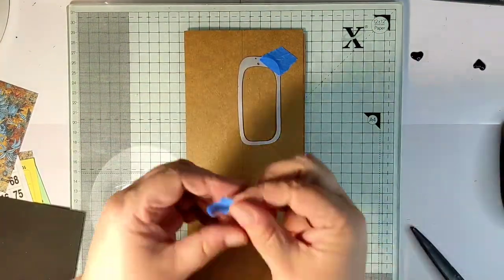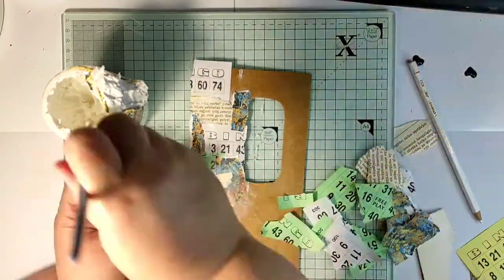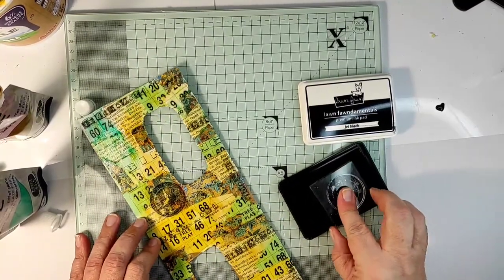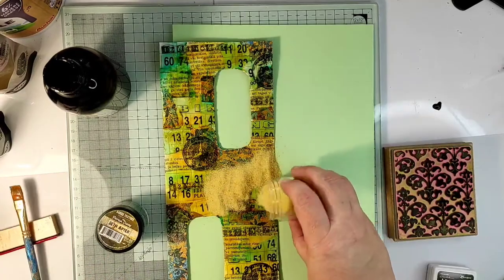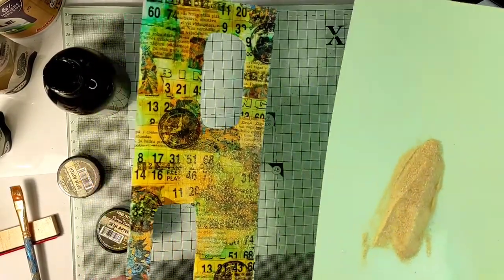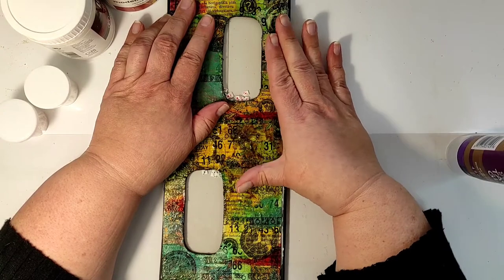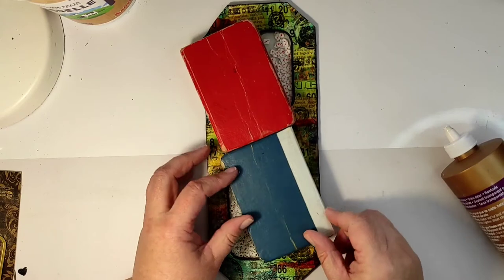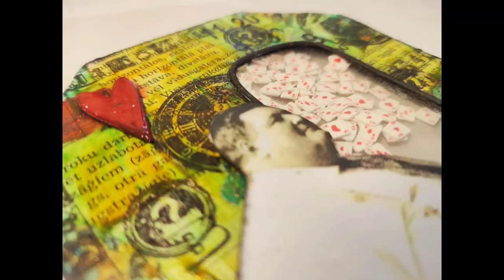How To Make a Vintage Style Mixed Media Tag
In this episode: How To Make a Vintage Style Mixed Media Tag. It is a big tag, quite complex in its construction, and I tried one mixed media product I have never tried before and one technique I have never tried before! In the video I mention two videos which show more details about making this vintage inspired tag that did not mae it into the main episode. Here they are

I hope you will find inspiration to create your own mixed media tag!

Find more inspiration for your creative spirit by joining our Big Fat Mixed Media Tribe  here: